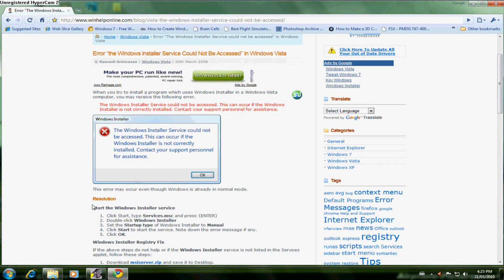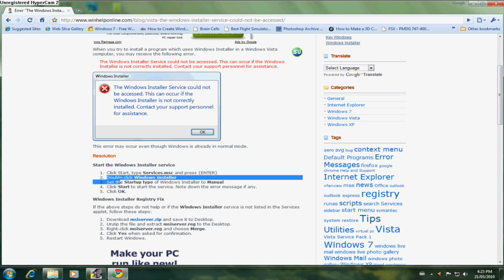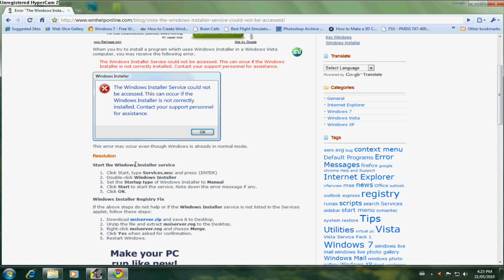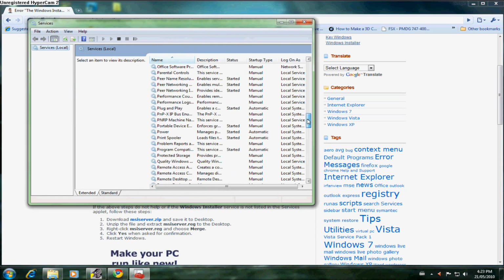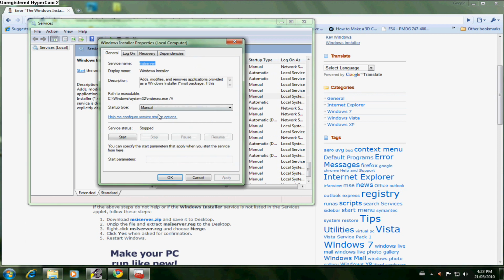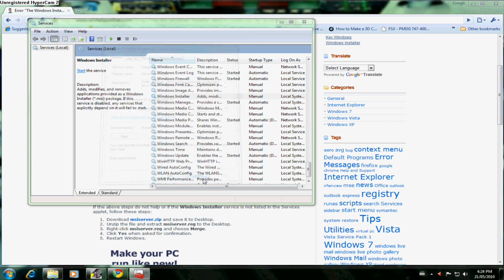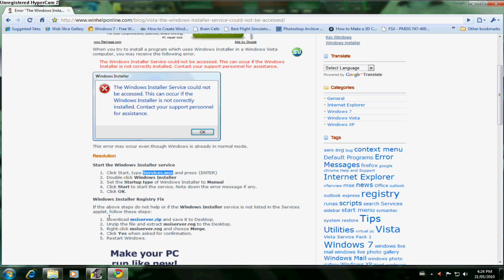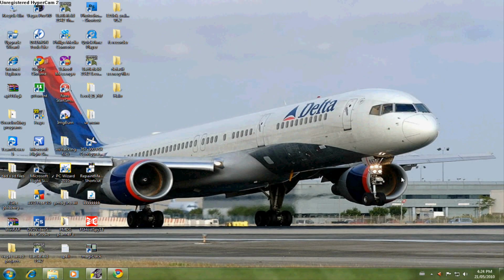How to Fix Windows Installer Problem in Windows 7/Vista/Halo Multiplayer/song We created in Mixcraft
Hey guys. Have you ever had a problem that says "The Windows Installer Service could not be accessed. This can occur if Windows Installer is not Correctly Installed. Please Contact your support personnel for assistance. If you want to fix this Watch my video and i will put the link here.

WE (me shadowfan69 and jacobseager) had a music Project to create a song.

Halo. I used fraps to record online footage. I usually get 60 fps but i got 30 because of Fraps.